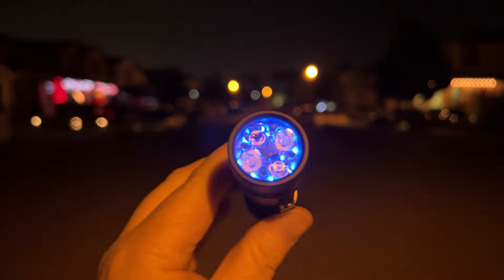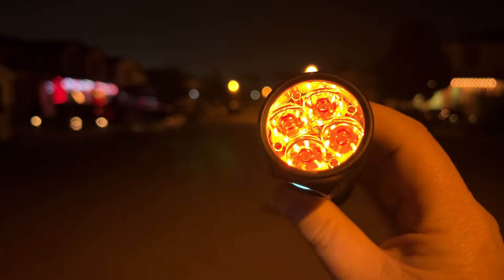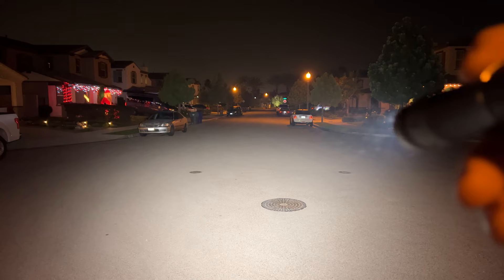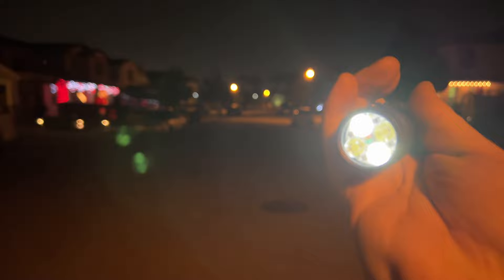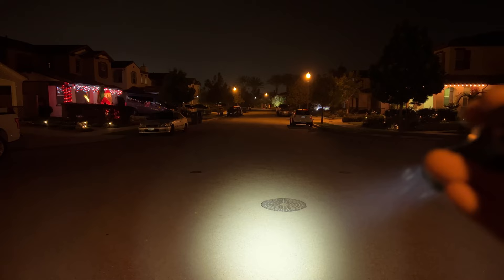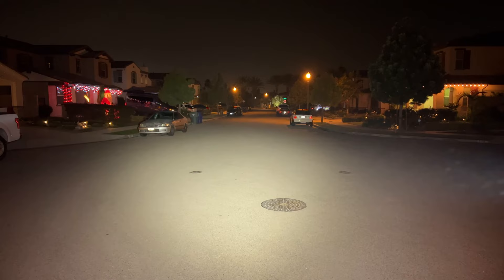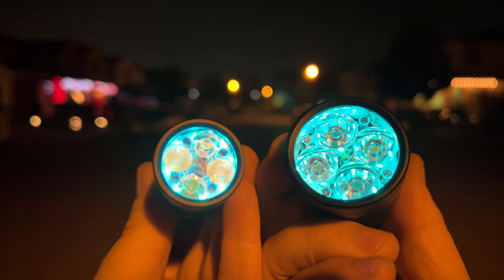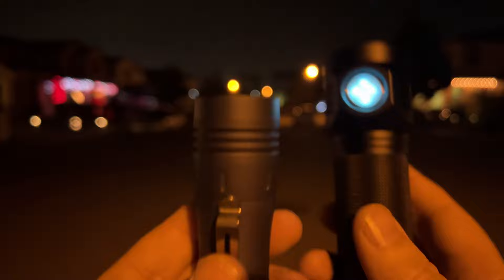KR4 (D4V2) vs D4SV2 instant channel switching (Throw and Flood)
Let's compare two dual channel lights set up to flood and throw.  Both of these lights have OSRAM W1 for throw and Samsung LH351D for flood.  But how is the TIR optic differences between the Emisar KR4 (D4V2) and D4SV2 going to affect the same emitters?

Oh, and the D4SV2 has the new 26800 battery tube, and a QB26800 (Queen Battery from Aloft Hobbies

You can purchase these flashlights from Hank Wang directly

Important Edit: Hank and I got to the bottom of what was going on with the LH351D emitters.  They were in fact 5700K.  The CCT difference between the KR4 and the D4SV2 has to do with the optics.

Contents:
00:00 - intro
01:12 - KR4 / D4V2 beam shots
01:52 - What Instant Switching Looks Like
03:00 - D4SV2 Beam Shots
04:03 - Recommendations